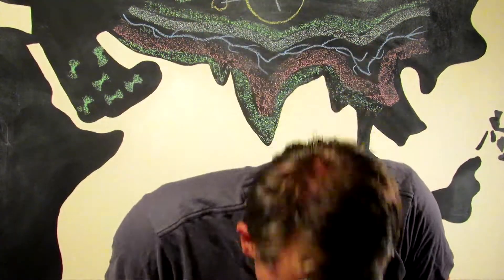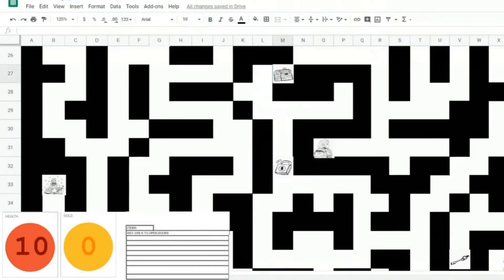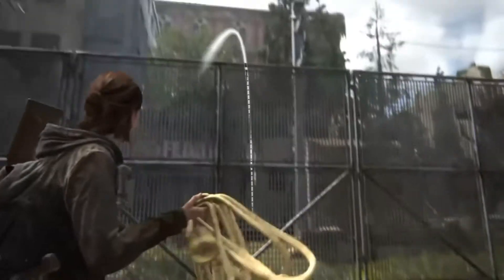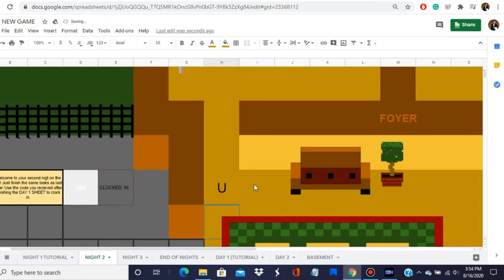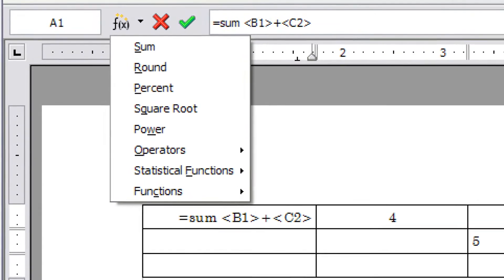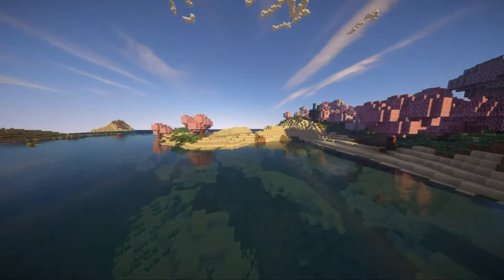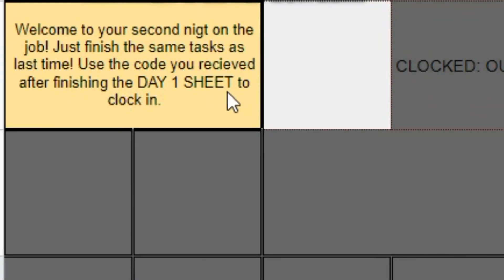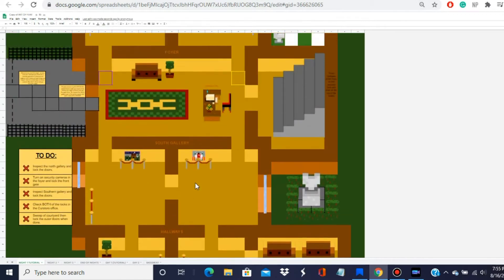How I made a Video game in Excel (again)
HOW TO PLAY THE GAME:
2) Go to file
3) Click make a copy
4) Play to your hearts content!